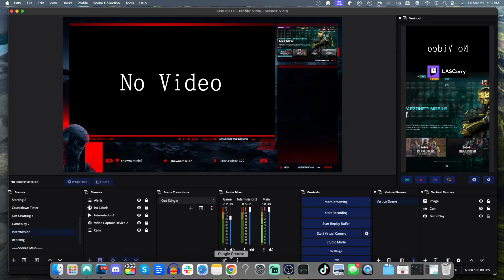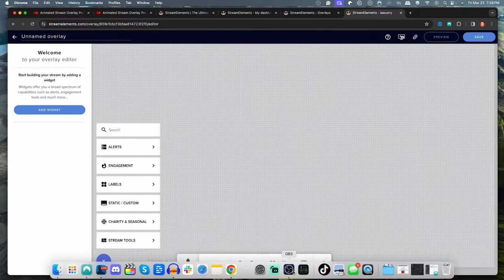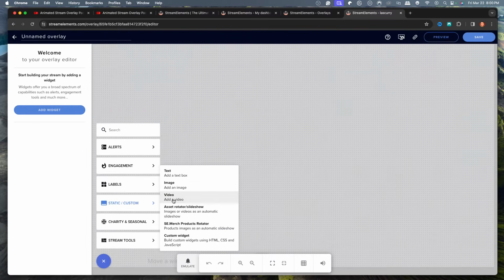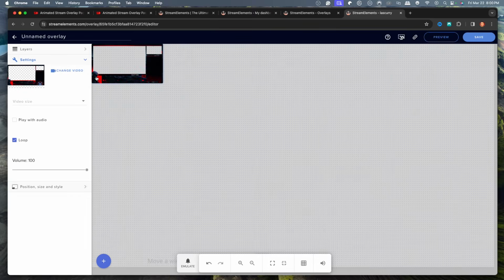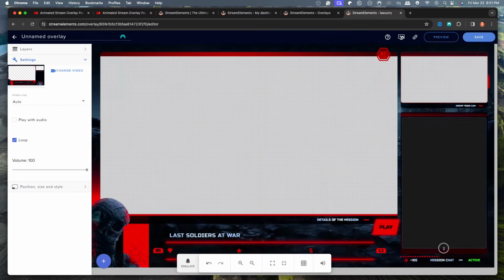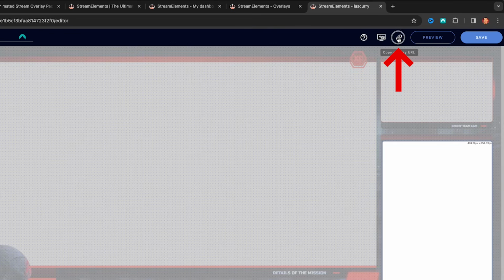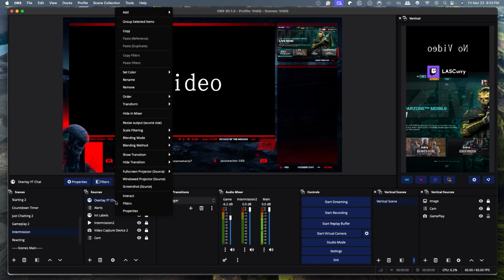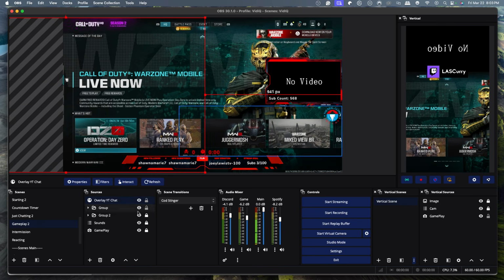How to Add YouTube Chat On Screen in OBS Studio (2026 Tutorial)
⏰ Video Chapters

00:00 - Introduction to YouTube Chat Overlay
00:20 - Setting Up Stream Elements Dashboard
00:43 - Creating a New Overlay and Uploading Assets
01:03 - Sourcing and Extracting Overlay Files
02:05 - Aligning the Chat Box in Stream Elements
02:40 - Customizing Chat Settings and Saving
03:06 - Adding the Browser Source to OBS Studio
03:43 - Transparency and Final Adjustments
04:24 - Next Steps: Enhancing Your Professional Stream

How to Setup Overlays in OBS Studio for Beginners